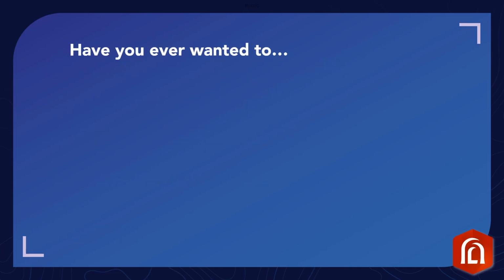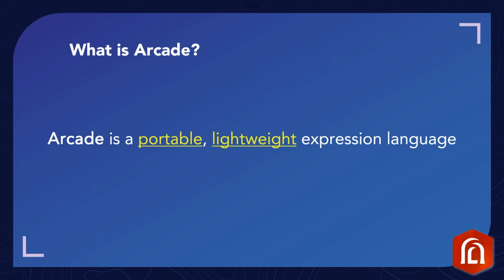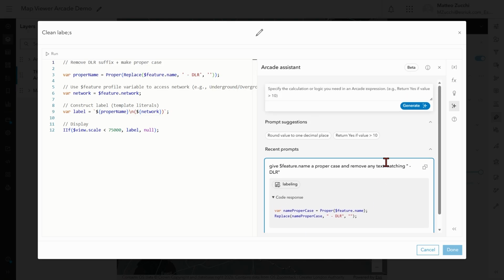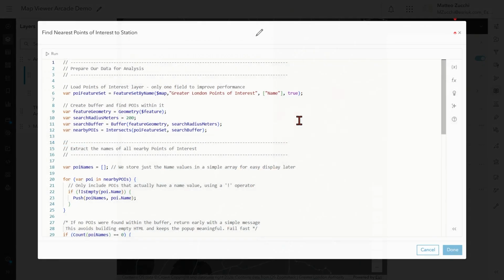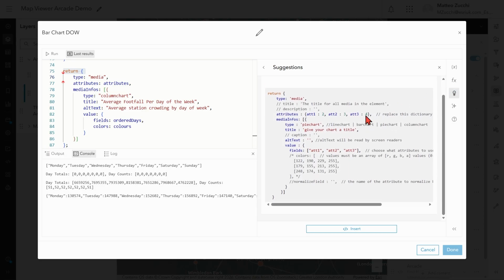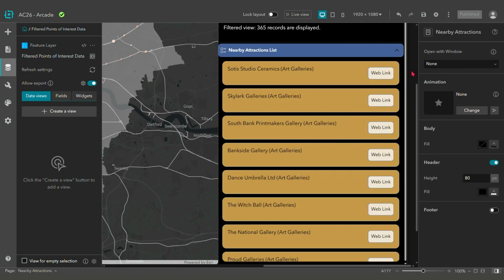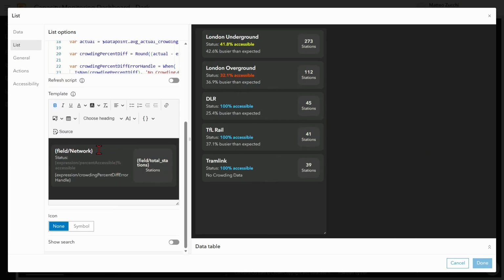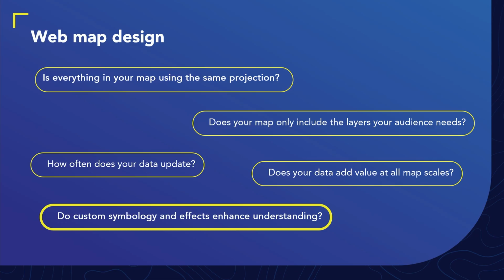Enhancing maps and apps with simple Arcade expressions - Esri UK - AC26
The smallest choices in map symbology, app design or configuration can dramatically change how your data is received and understood. Learn how adding simple Arcade expressions in Map Viewer, ArcGIS Dashboards and ArcGIS Experience Builder can level up the appearance and capabilities of your ArcGIS maps and apps.

Here we demonstrate how dynamic styling with Arcade can help users to better understand data at a glance, while bearing the performance of your app in mind.

Speakers: Olivia Mitchell & Matteo Zucchi